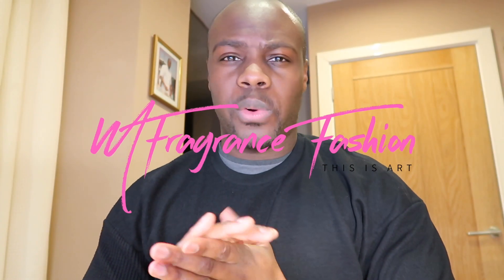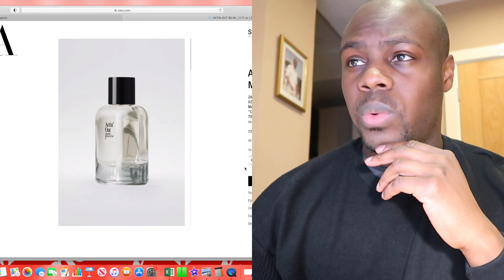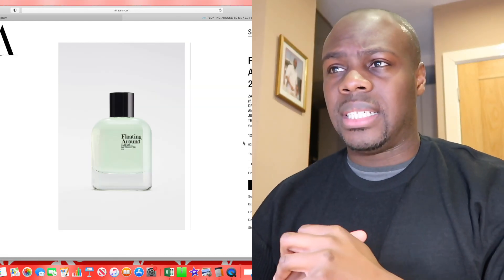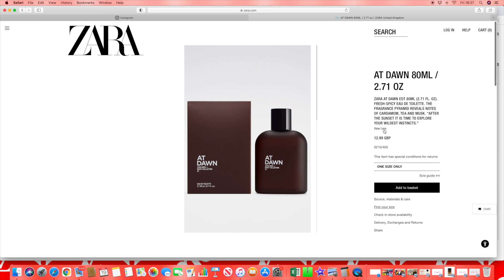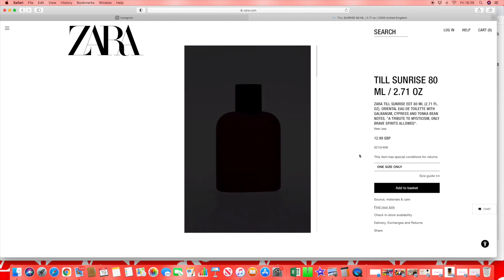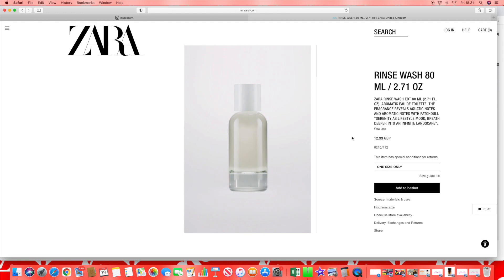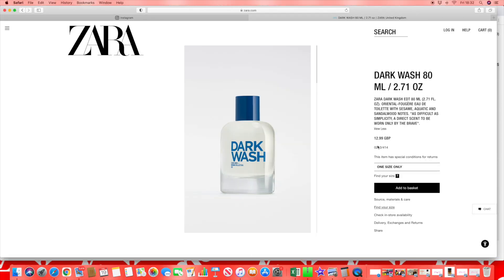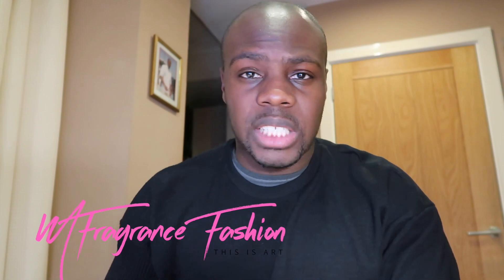New Zara Mens Fragrances- DAY, NIGHT, Denim Collection - Fragrance Discussion 🤭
New Zara Mens Fragrances- DAY, NIGHT, DENIM Collection - Discussion

---FRGRANCES---
 Zara DAY, NIGHT, DENIM Fragrance Collection

--- CAMERA GEAR ---
Canon G7 Mark ii
Rode Microphone